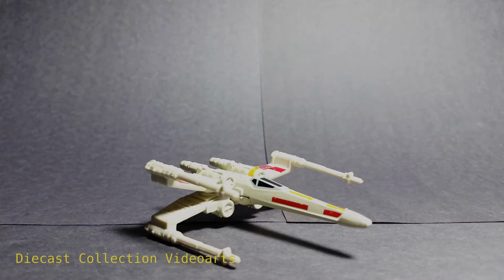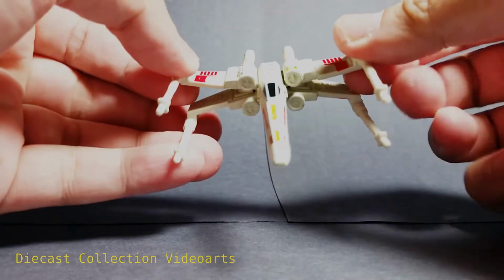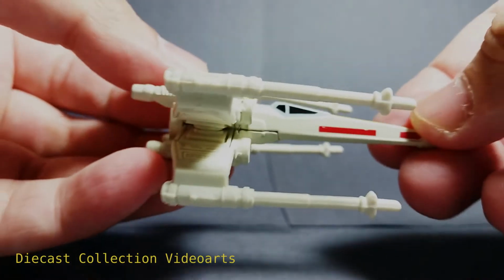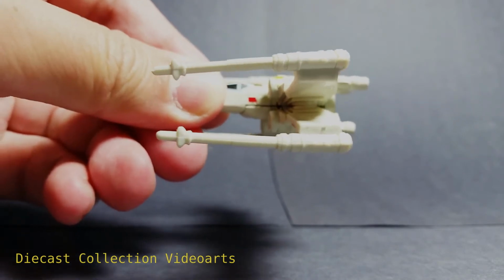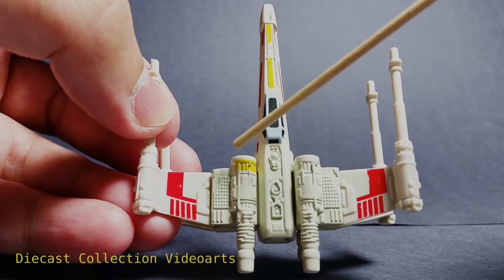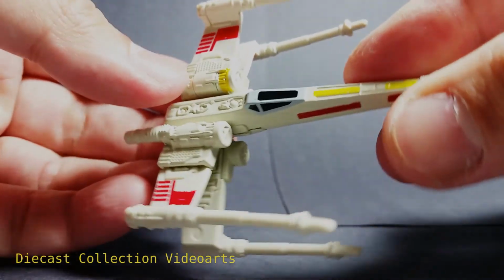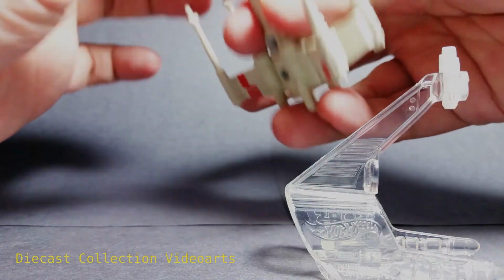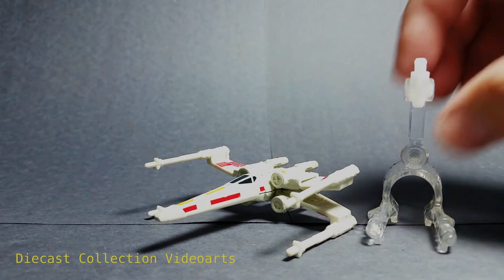Hot Wheels X-Wing Fighter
hotwheels starwars diecastcollectionvideoarts target Hot Wheels created the diecast edition of the classic X-Wing Fighter that was used in the original Star Wars movies. The X-Wing Fighter has the original colors, design, and includes a flight stand. This and the other models were personally purchased from stores.